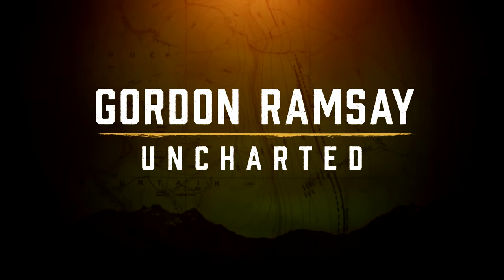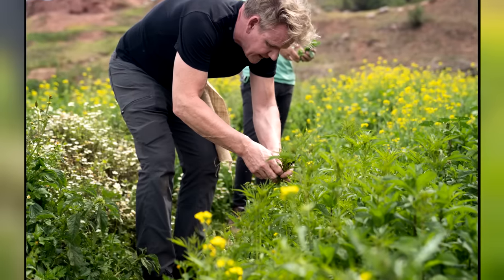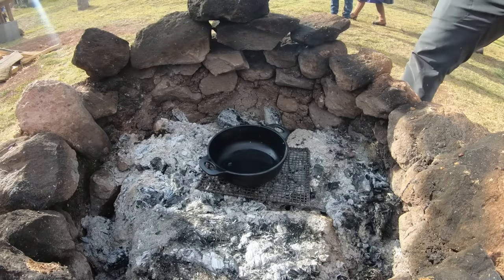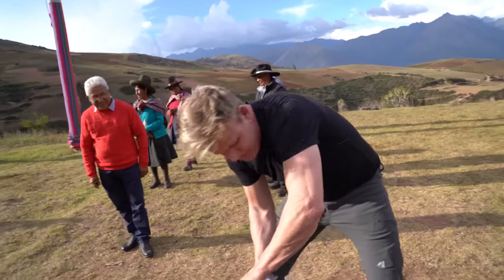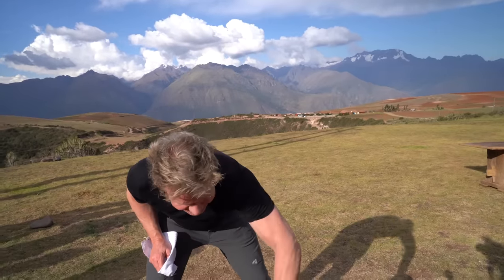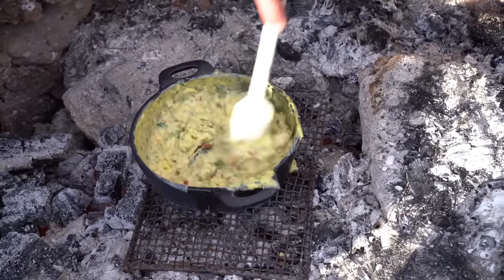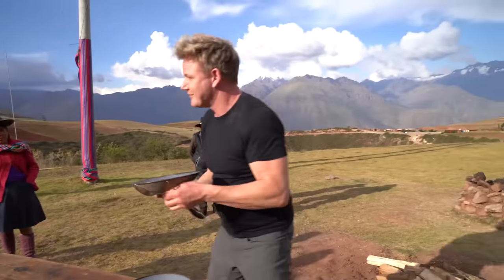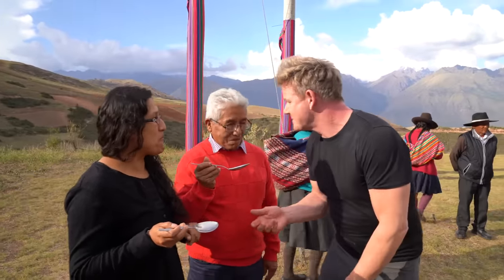Gordon Ramsay Makes Alpaca Scrambled Eggs in Peru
Gordon is going an amazing culinary adventure on his new National Geographic Channel series Gordon Ramsay: Uncharted. The series begins July 21st at 10/9c and every week he’s sharing behind the scenes Scrambled recipes from around the world. Here’s a sneak peek of what you’ll see!